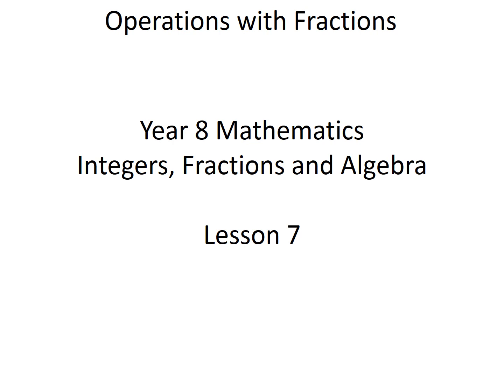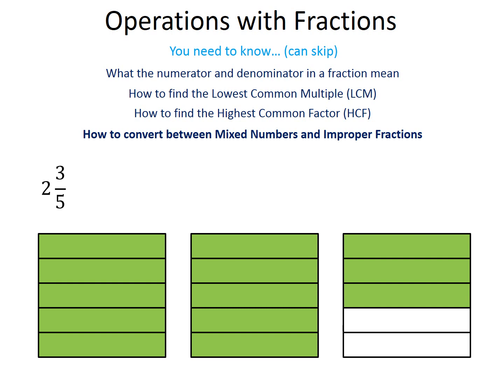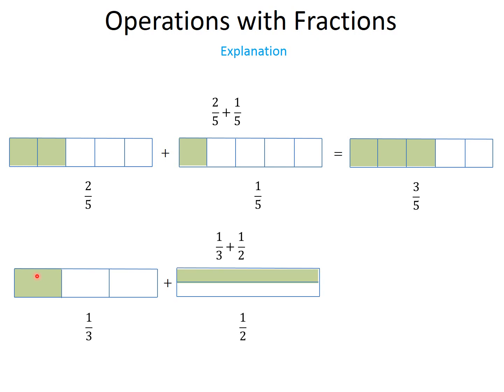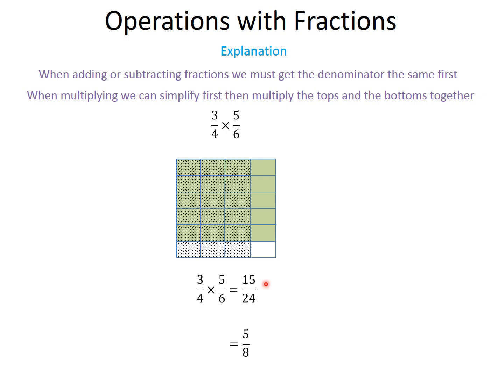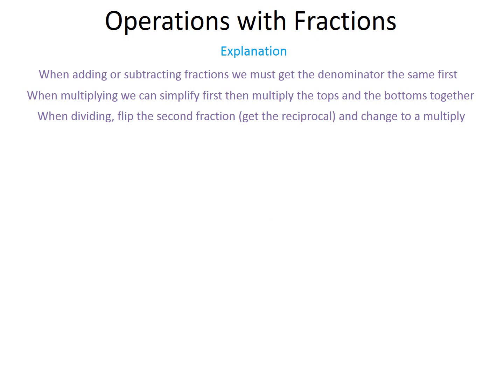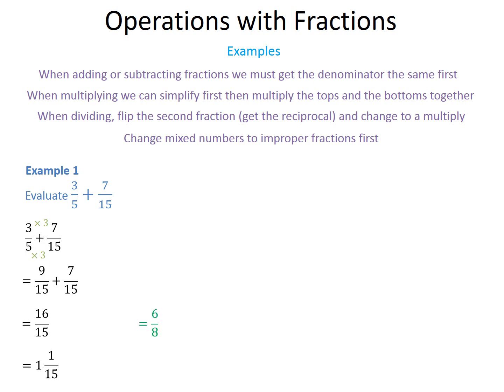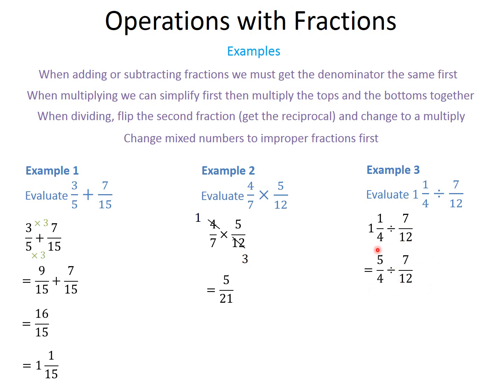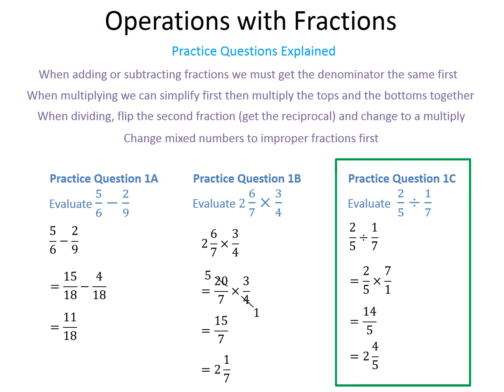Year 8 M1 L07 Ex 3B, 2016 Operations with Fractions